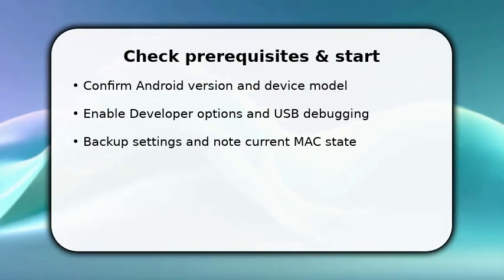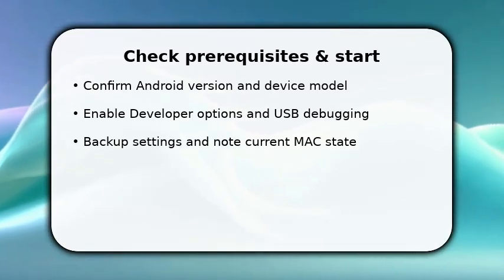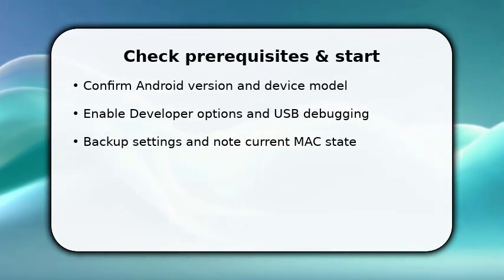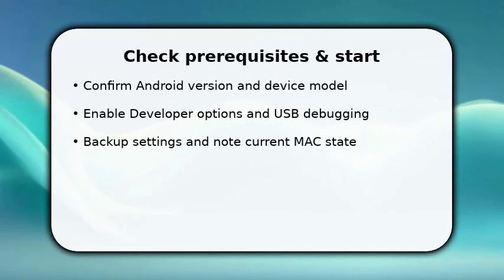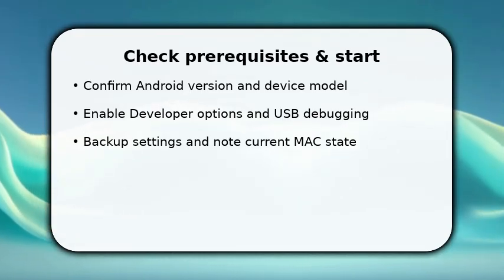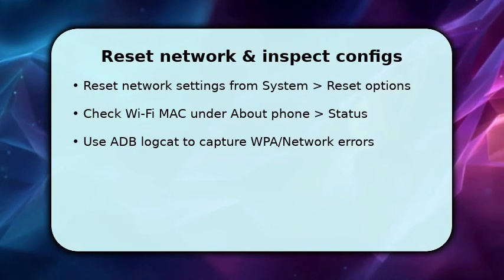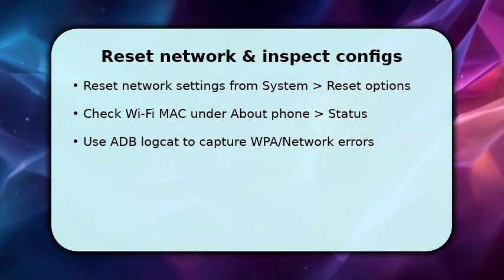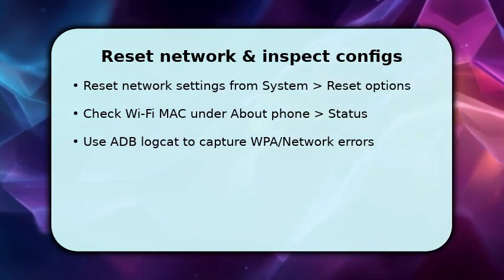How to Fix Wifi Mac Address Unavailable on Android - Step by Step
This video provides a comprehensive guide on resolving the issue of an unavailable Wi-Fi MAC address in Android devices. Follow along as we delve into troubleshooting steps, from checking network settings to potential fixes involving system updates and third-thy apps.